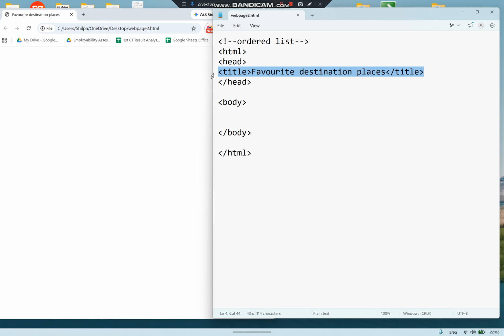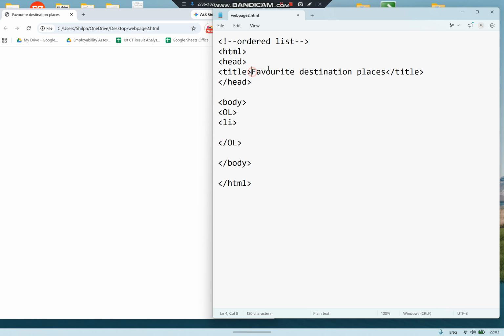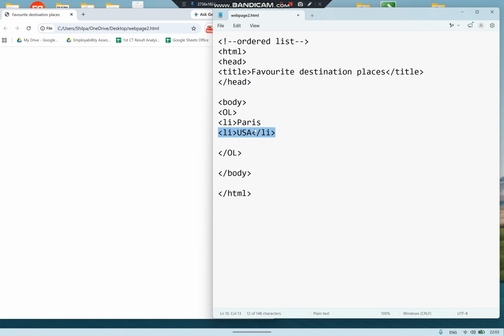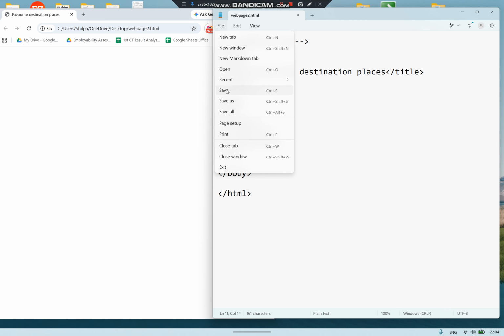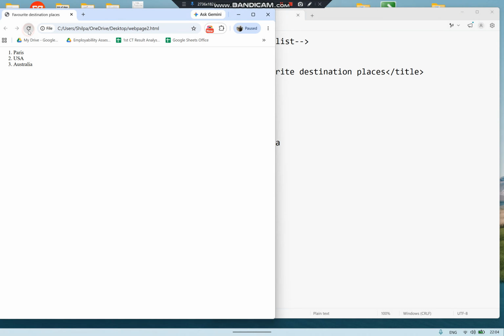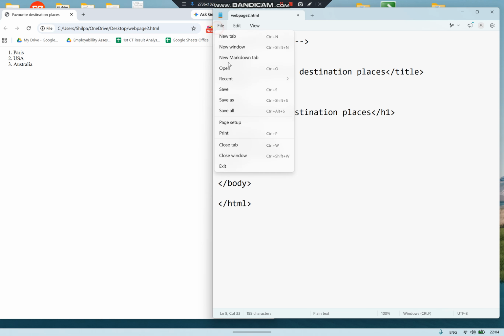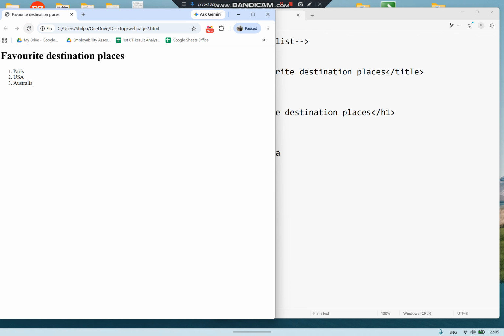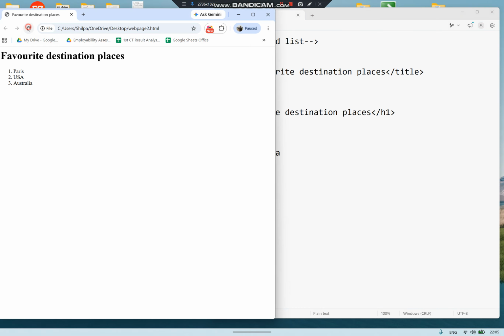HTML Ordered List & Unordered List Tutorial for Beginners | HTML Lists Explained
Learn how to create Ordered Lists (ol) and Unordered Lists (ul) in HTML with easy-to-understand examples.

In this beginner-friendly HTML tutorial, you'll discover:

What is an Ordered List in HTML?
What is an Unordered List?
How to use ol, ul, and li tags
Difference between Ordered and Unordered Lists
Real-world examples
Common mistakes beginners make
HTML interview and exam tips

This video is perfect for:

Students learning HTML
Beginners in Web Development
School and college learners

📚 Watch this video till the end and practice along to master HTML Lists!

HTML tutorial,
HTML unordered list,
ol tag in HTML,
ul tag in HTML,
li tag in HTML,
HTML list tutorial,
HTML lists explained,
HTML examples,
HTML coding,
web development,
learn HTML,
HTML course,
frontend development,
coding tutorial,
HTML basics,
difference between ol and ul,
ordered and unordered list,
HTML interview questions,
computer science,
coding for students,
beginner web development,
HTML 2026,
web programming,